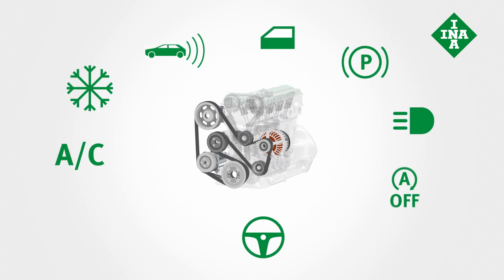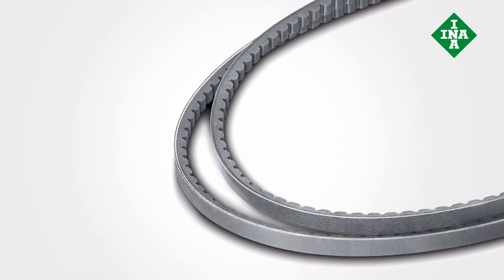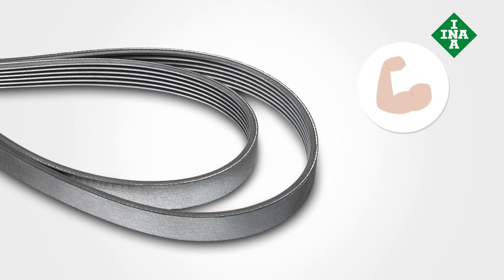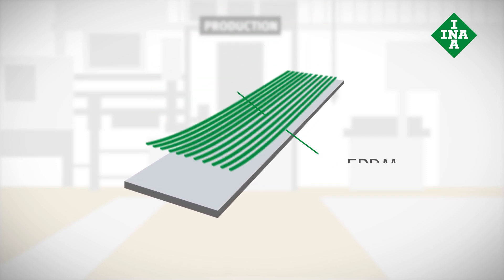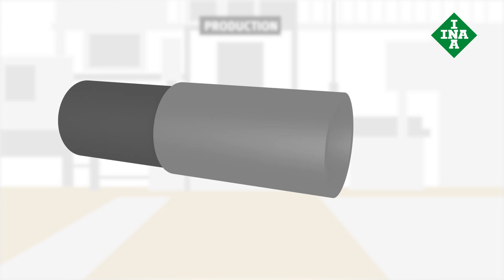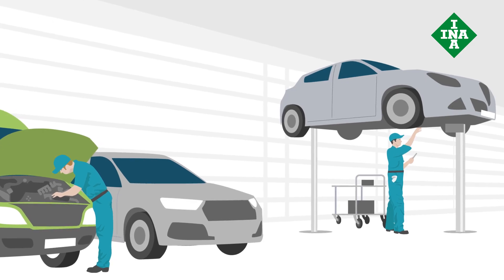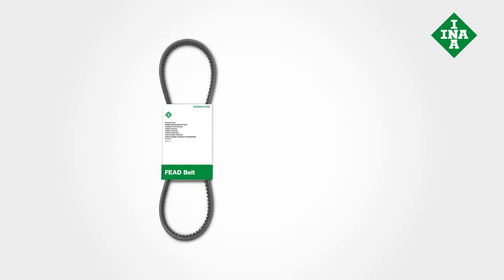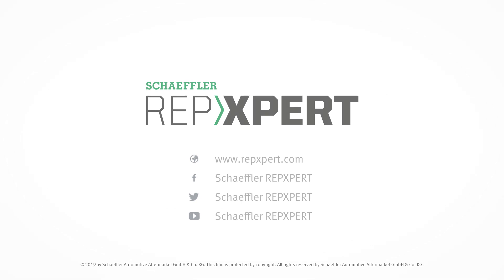What are V-belt and multi-ribbed belts and why do garages rely on Schaeffler?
The constantly increasing expectations for driving comfort and stricter statutory regulations on CO2 emissions have both had a huge impact on the FEAD system.
This also lead to an evolution of the V-belt into the more powerful multi-ribbed belt, which can be found in over 95 % of all new vehicles today.